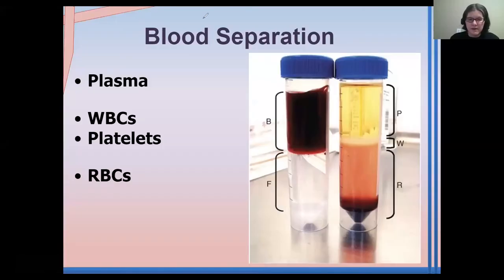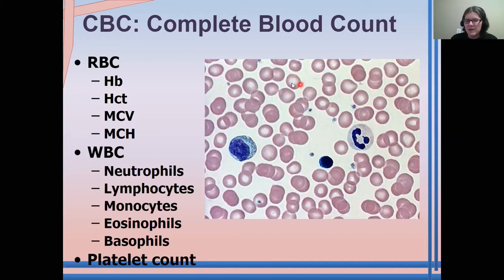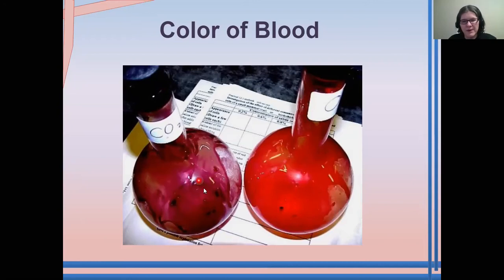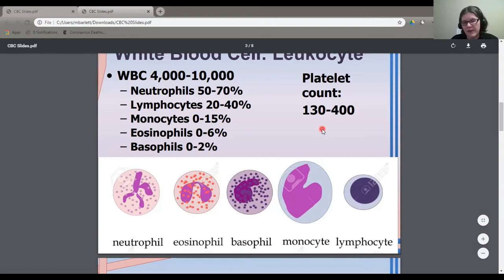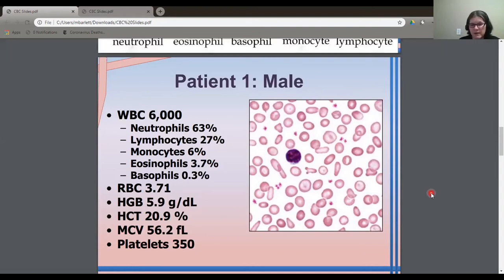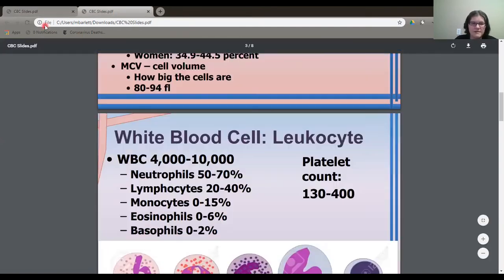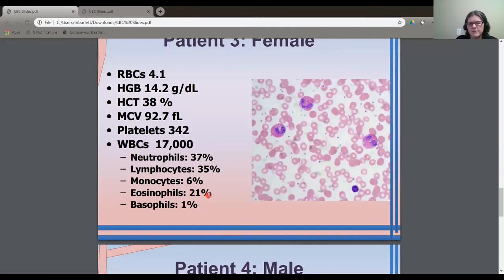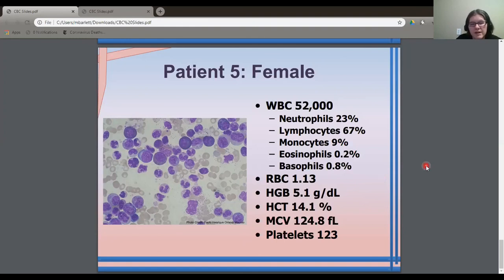Components of Blood and Complete Blood Count (CBC)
Here I discuss the components of blood, how they are evaluated using a CBC, and what kinds of disorders occur when these components get out of whack.